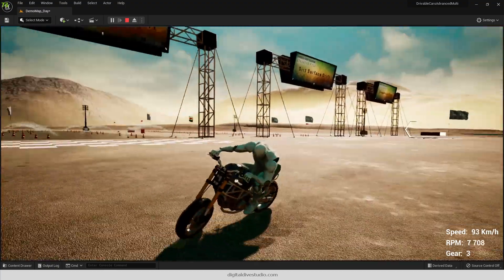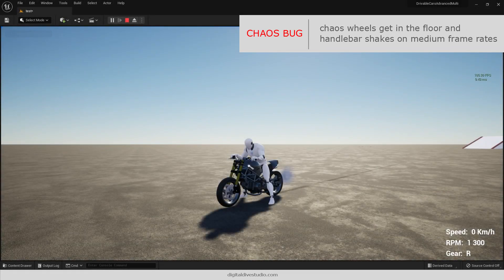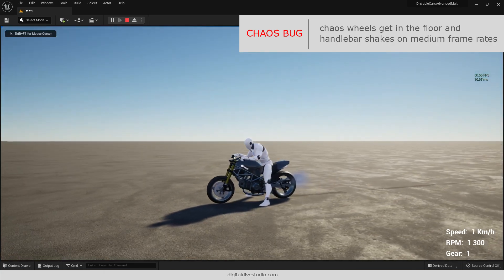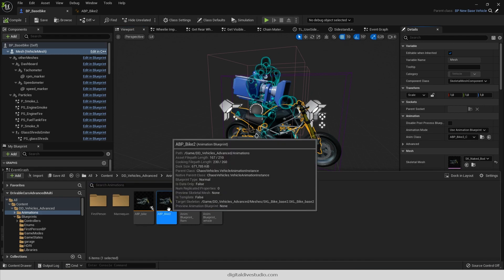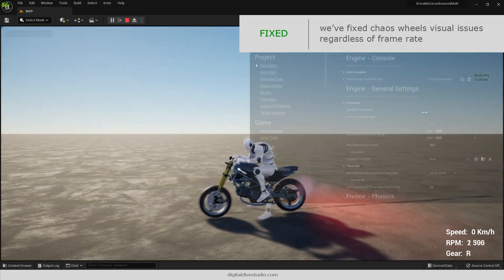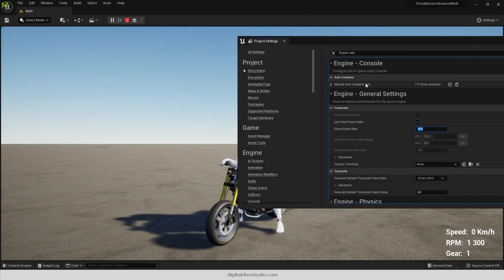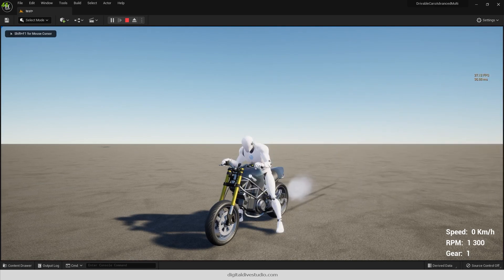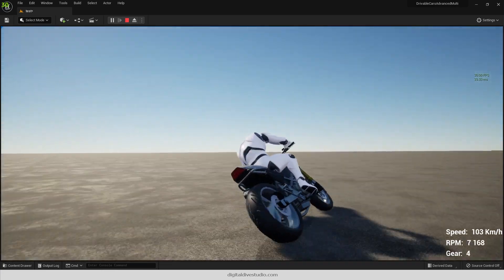UE5 bikes - Ridable Motorbikes for Unreal Engine 5 using chaos physics - wheels issues follow up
Ridable motorbikes ready for Unreal Engine 5. We were been stuck on wheels suspension getting weird results until we found out it was a chaos phsyics issue on medium frame rates.

We have created our own solution for that issue and we are now focusing on each bikes' behavior and minor details.